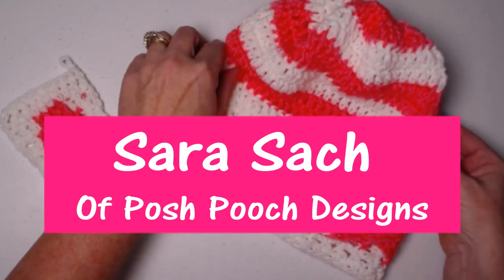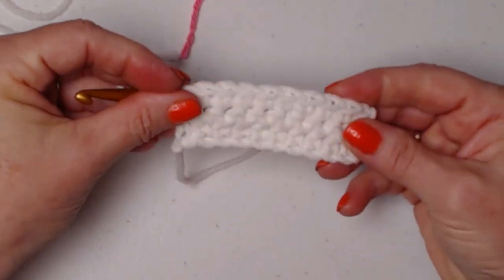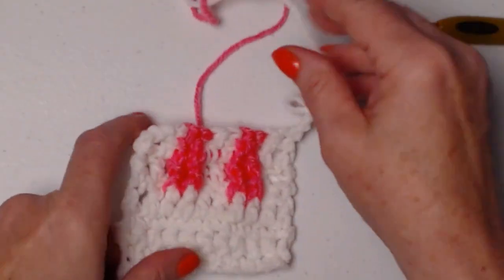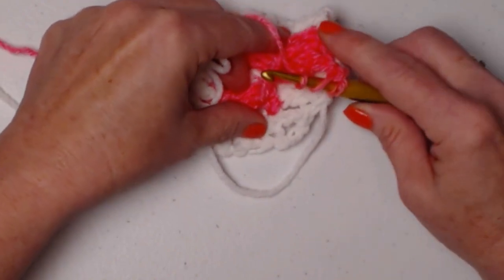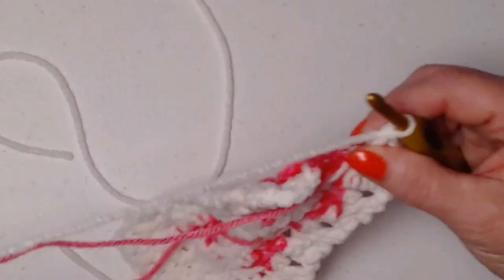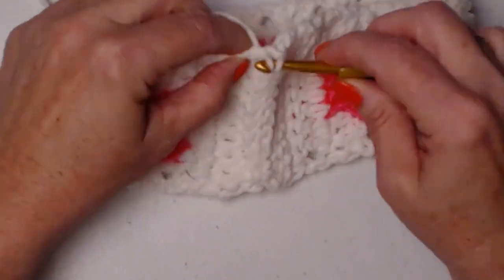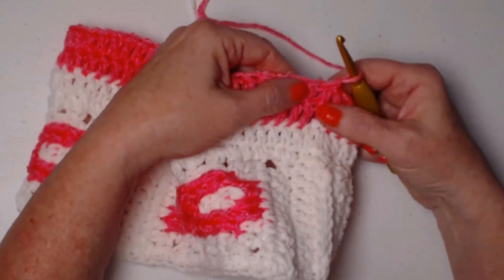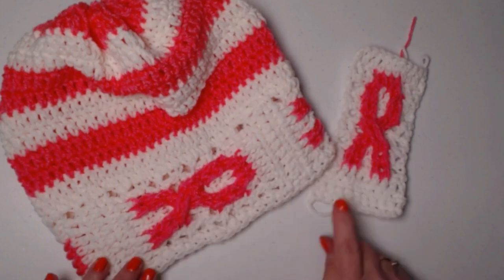Breast Cancer Awareness Headband And Slouchy Hat Crochet Pattern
Breast Cancer Awareness headband And Slouchy Beanie Hat
Crochet Pattern

October is Breast Cancer Awareness Month.

Every year I try to design a New Crochet Pattern
 to bring awareness to Breast Cancer.
I designed This Crochet Pattern in October 2015.
 I decided it was time to retest the crochet pattern,
 and record a brand new video

I designed the hat in a soft cotton.
 Be sure to use a soft yarn like cotton, or acrylic,
if you are making this for a Chemo patient.
This crochet pattern is a step by step Photo Tutorial
 to help you with the Cable Stitch section of the hat band.
I set the skill at "intermediate" because the cable sections
 can be a little tricky, but it is easy once you practice the
cable stitch pattern a couple of times.

Other yarns that will work for this pattern
are I Love This Cotton, I Love This yarn and simply soft
And Redheart soft. Any medium (4) weight yarn will
 work for this project.

This Crochet Pattern can also be a headband
By leaving off the top part of the Slouchy.
I designed this pattern using pink and white for
 Breast Cancer Awareness. It also works for any of the
 other ribbon colors, by changing the colors that
 you make it in.